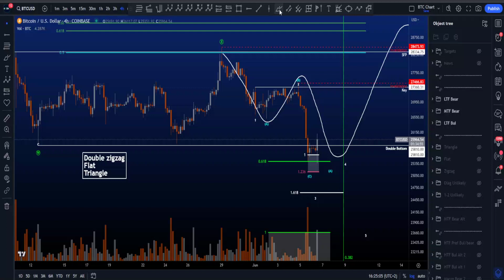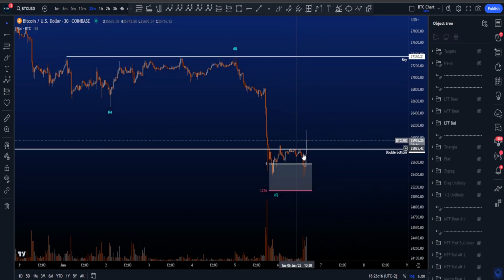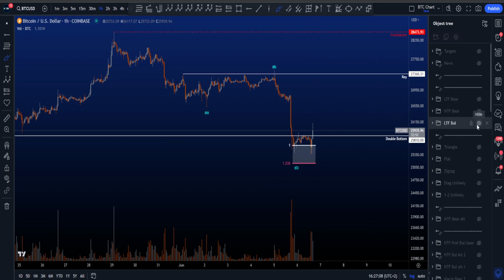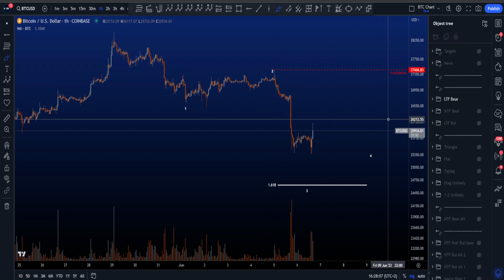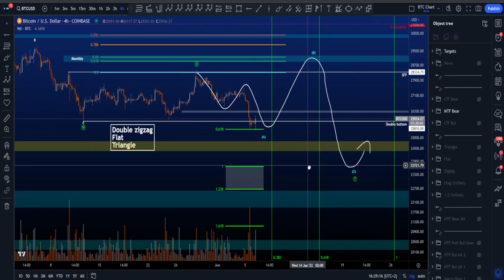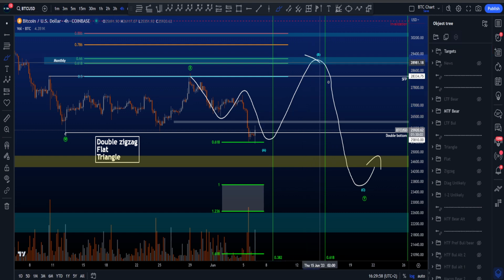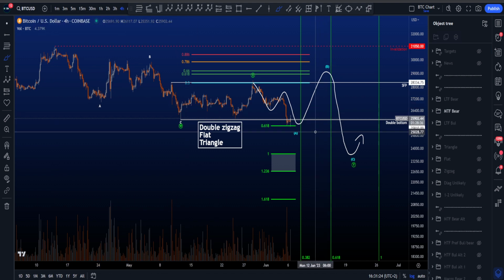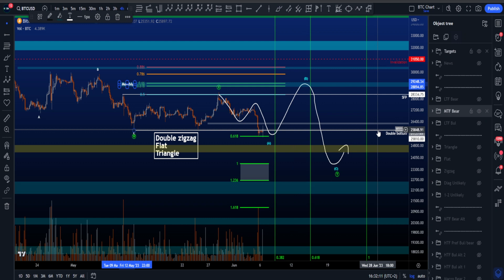Bitcoin Elliott Wave Technical Analysis Today! Bullish & Bearish Price Prediction BTC & News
▶ TIMESTAMPS
0:00 LTF Preferred Bullish Scenario (update)
1:14 LTF Alternative Bearish Scenario (new)
1:26 Wave C vs wave 3 (new)
2:59 Continuation LTF Alternative Bearish Scenario (new)
3:28 MTF Scenario (update)
8:00 Croatia